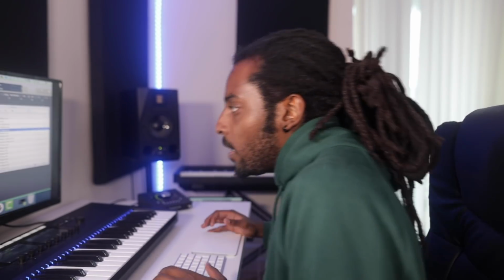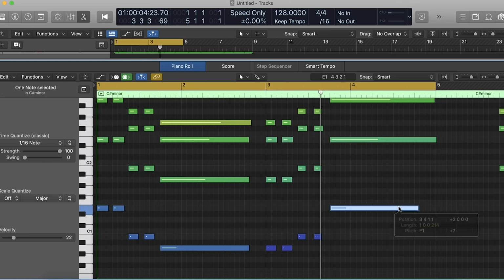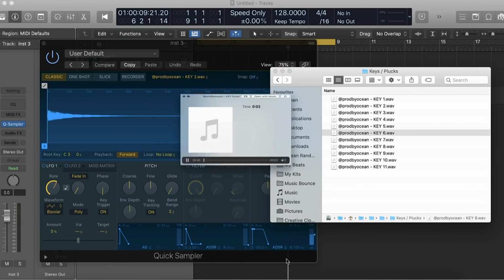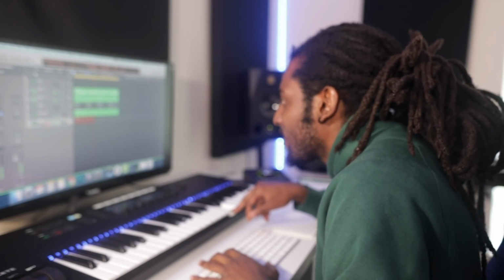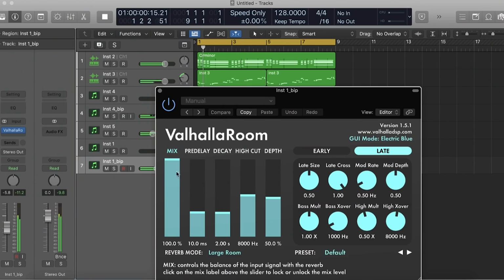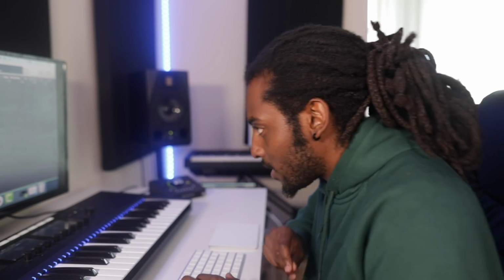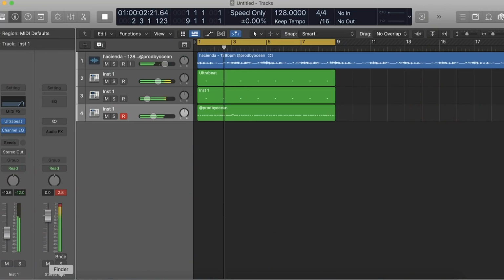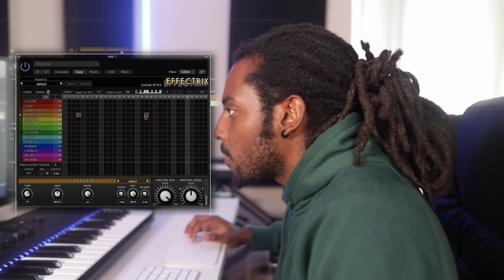THIS BEAT IS SOO CATCHY!! How to Make SIMPLE But VIBEY Beats